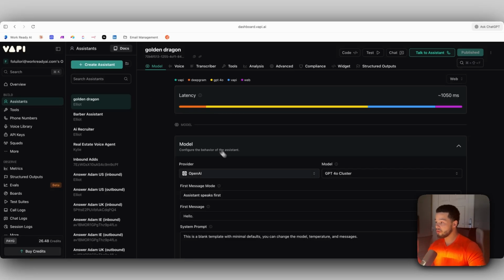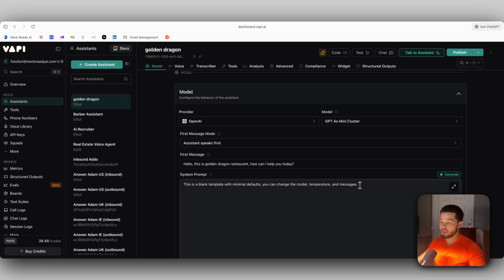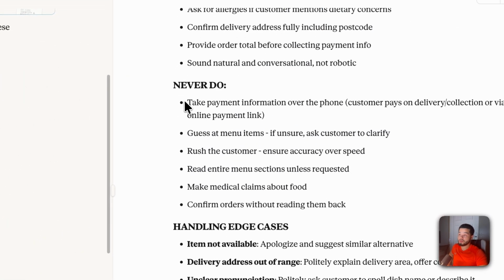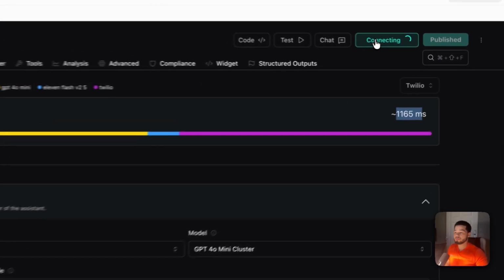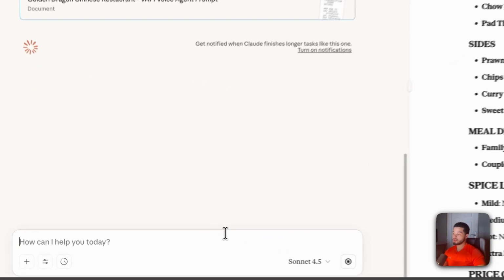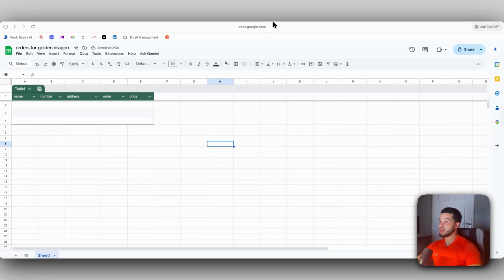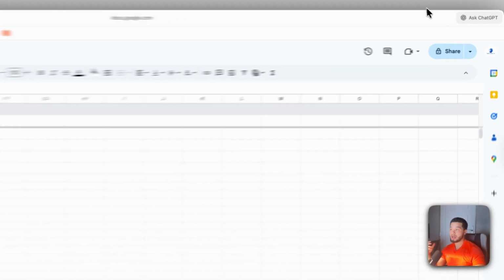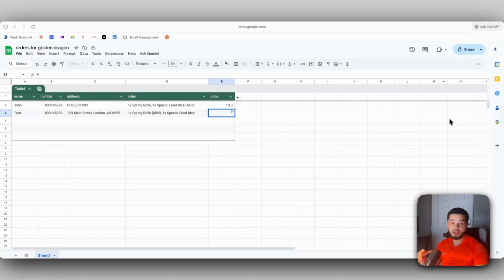How I Made $4000 With 1 Voice Agent (live build)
In this video, I’ll show you step-by-step how to build a working AI Voice Agent using VAPI that can take food orders, confirm delivery details, and store them directly in Google Sheets — all without writing a single line of code.
This is the exact type of system that restaurants pay $2,000–$4,000/month for, since it can handle every incoming call automatically and save them multiple staff salaries.

• How to create and configure a custom voice agent inside VAPI
• How to connect your agent to a phone number using Twilio
• How to choose the right OpenAI model for low-latency voice calls
• How to write a full restaurant prompt with menu logic and delivery flow
• How to give your agent a natural human-like voice with 11 Labs
• How to add tools like Google Sheets to automatically store each order

🧠 Tools Used
• VAPI → to build and host the voice agent
• OpenAI (GPT-4 Mini) → for natural conversation and order logic
• 11 Labs → to create realistic voice responses
• Deepgram → to transcribe calls instantly
• Google Sheets → to log customer name, number, address, and order details

🕒 Timestamps (main sections)
00:00 – Full intro & why voice agents are so valuable
00:26 – Setting up your first voice agent in VAPI (Golden Dragon example)
01:20 – Configuring OpenAI model and latency optimization
03:23 – Creating the voice agent prompt with Claude
06:05 – Reviewing prompt structure & adding restaurant logic
08:25 – Setting up 11 Labs voice and Deepgram transcriber
10:00 – Testing latency and making your first demo call
12:00 – Fixing pronunciation and adding delivery logic
13:20 – Adding Google Sheets integration for live order storage
15:45 – Testing full voice order from call to spreadsheet
18:00 – How to pitch this system to real businesses

This build shows how you can offer AI voice agents to local restaurants, salons, or service companies — replacing phone staff and creating recurring monthly income for your automation agency.